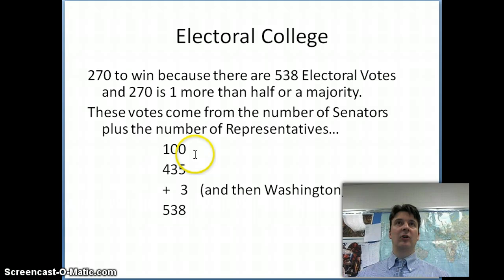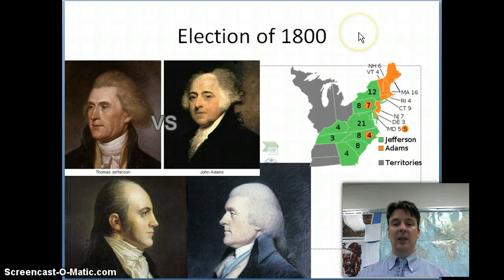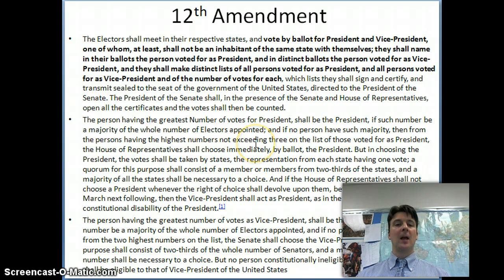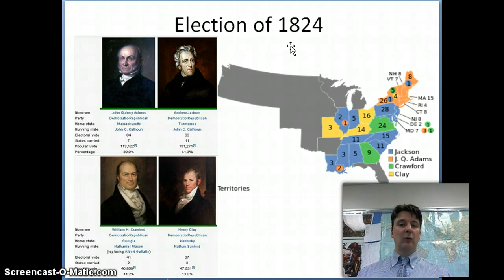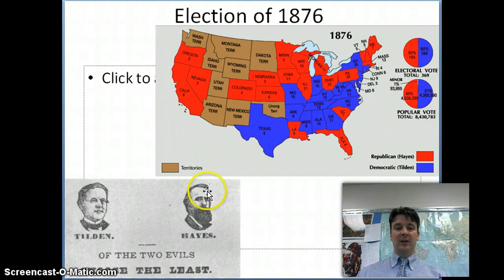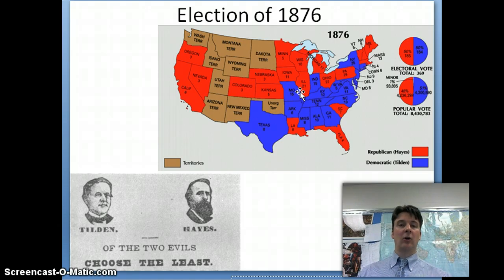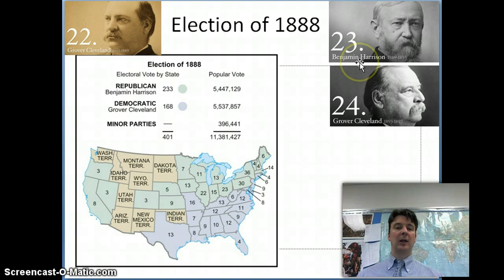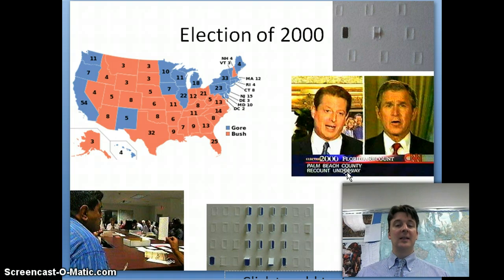Executive Branch: Electoral College